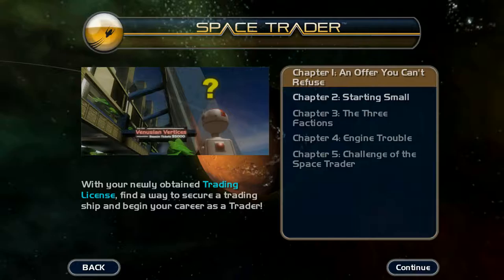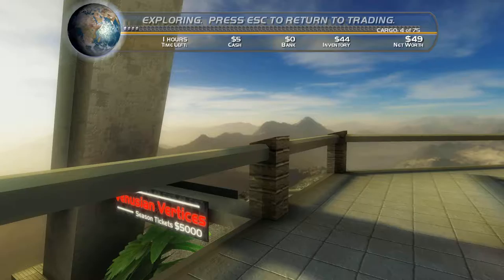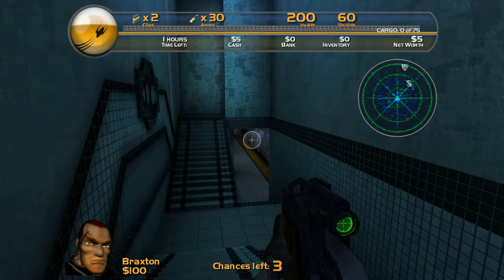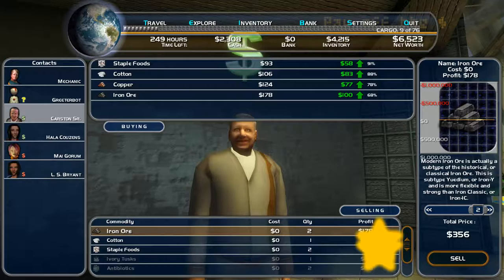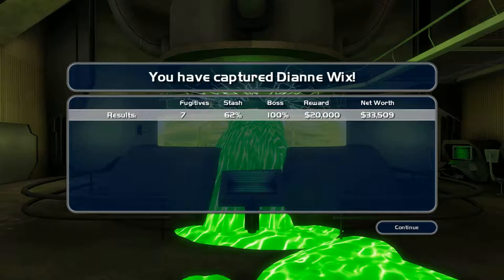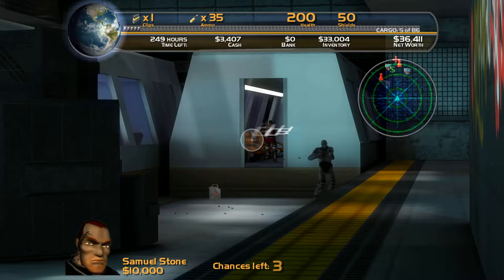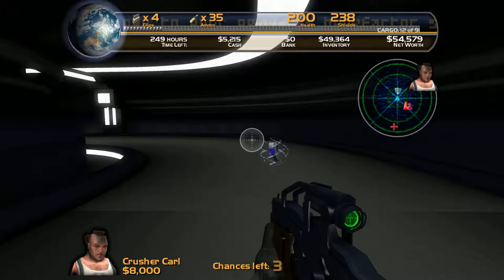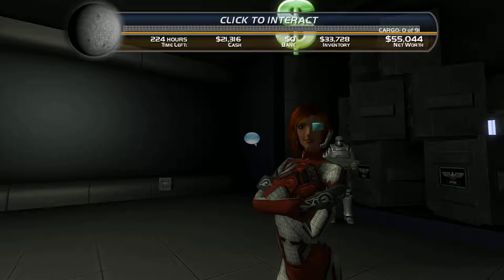Space Trader: Merchant Marine pt.1: Journey to Master Trader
Join me on a journey to become the best trader in the universe...literally. We're gonna make our mark on the world (and others) by destroying the competition and ending up on top. Of course, with a little help. Both by the books and with contract killing we will rise to the challenge. Let's get started